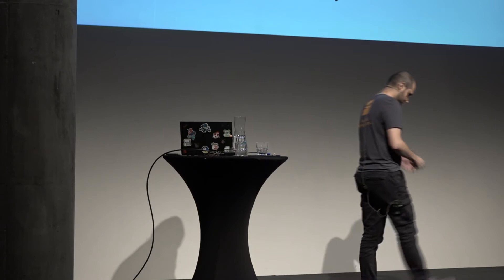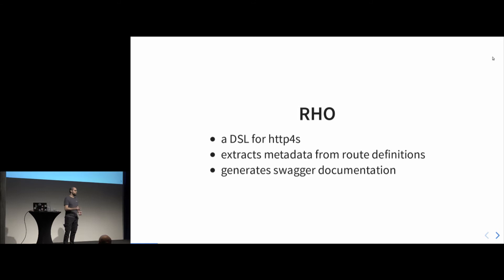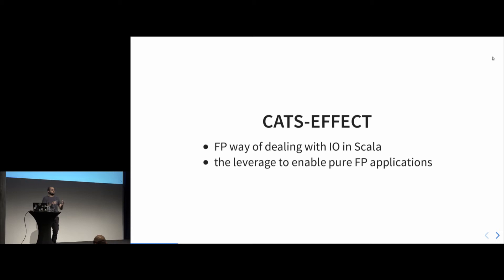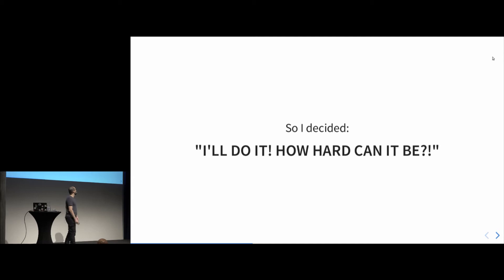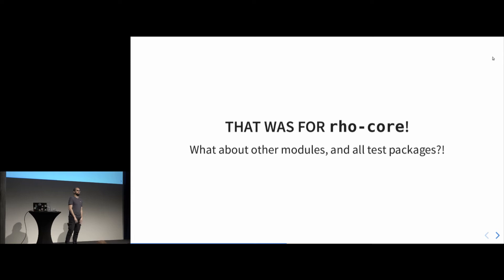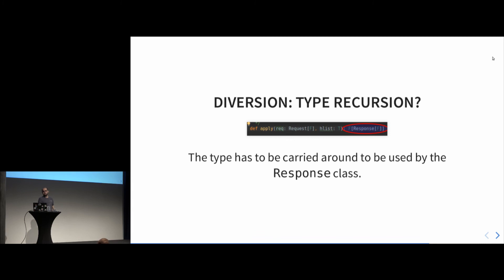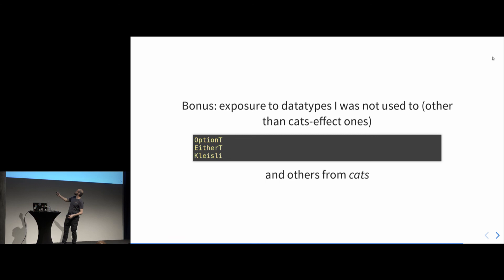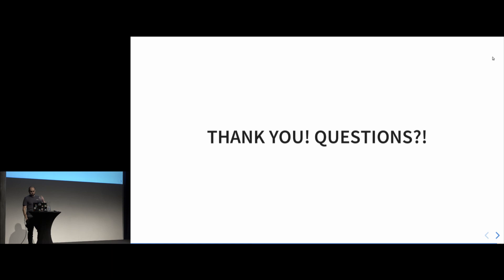Learning cats-effect by Accident (Paulo "JCranky" Siqueira)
Lets talk about cats-effect, in a very specific perspective: we will go through the work done to migrate the rho DSL from being tied to fs2.Task, to being effect agnostic with cats-effect. Rho is a library that adds the capacity to generate swagger definitions to the http4s library, and since http4s has already been ported to cats-effect, the same was required for rho, which makes it a perfect case study for us. Cats-effect gives you the freedom to choose which effect implementation you actually want, be it cats-effect’s own IO, monix Task, scalaz Task or something else.

Bio:
Paulo “JCranky” Siqueira is a Senior Software Engineer at Zalando, where he has lots of fun writing functional code in Scala. He is passionate about Scala and a frequent Open Source contributor.

and can be found as “jcranky” both on twitter and on github.